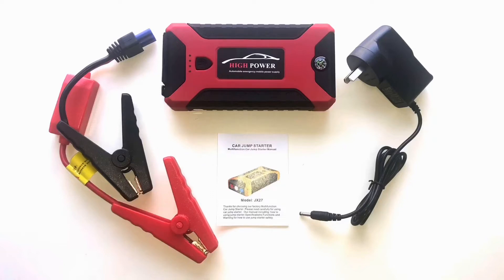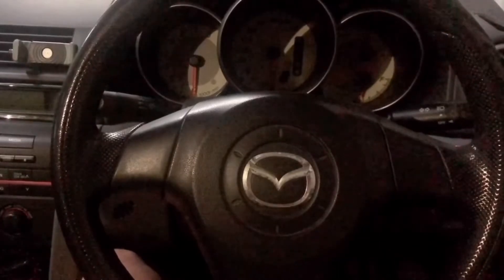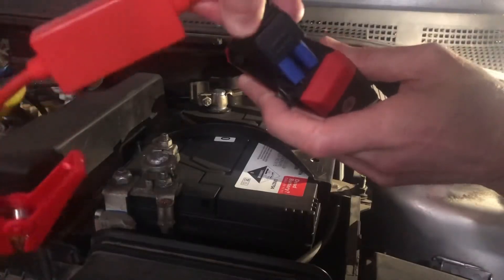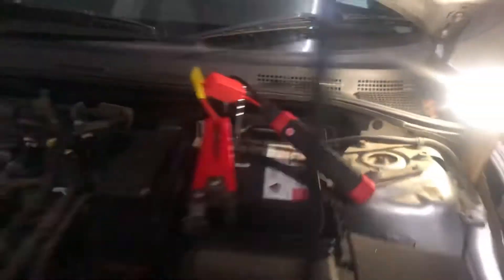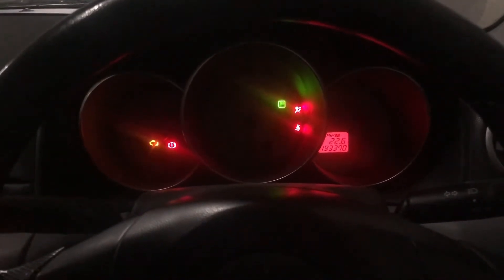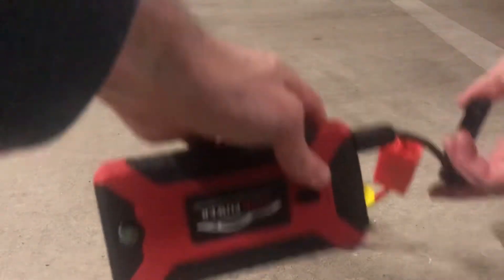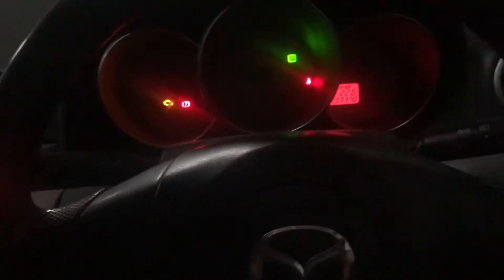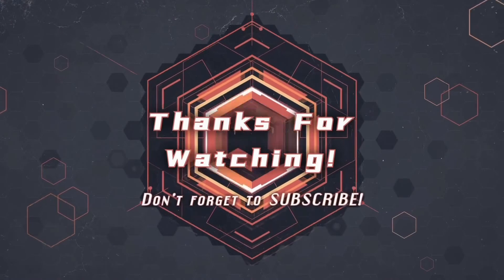Jump Start Dead Car Battery - HIGH POWER Car Jump Starter - 1 YEAR TEST UPDATE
HIGH POWER Car Battery Jump Starter (1-YEAR UPDATE)

This is a follow-up video about testing the charge of the HIGH POWER Car Battery Jump Starter device and checking if it still works after storing it for 1 year.

For information on unboxing, testing and reviewing the “HIGH POWER Jump Starter Power Station”, you can refer to the original video I posted previously at this

Instructions on how to use it are shown below.

CHARGING THE POWER STATION

To charge it we must plug the charger into the AC terminal next to the USB ports.

There are 4 LED lights on the side, which indicate the amount of charge in the Power Station.  Zero means it is dead, and 4 means it is fully charged.

Once charged, we can try jump staring the car.

JUMP STARTING A VEHICLE

1. Attach the red cable clamp to the positive terminal on the battery, and the black clamp to the negative terminal.

2. Plug the blue ends of the cables into the Power Station next to the USB ports, with the square pin going into the square hole and the round pin in the round hole.

3. Place the Power Station somewhere stable so it doesn’t fall down once the engine kicks over.

4. Now the power should be sent from the device to the car, so we should be able to start it up.

5. Turn the key.

6. Once started, leave the car idling and immediately unplug the Power Station to avoid it overheating or burning out.

7. Remove the Red clamp, and then the black clamp, then unplug the cables from the device.

8. Leave the vehicle idling for 5 to 10 minutes to help charge the battery and to warm the vehicle up.

9. Place the Power Station inside the vehicle and take it for a drive somewhere with little traffic to allow for the vehicle to charge the battery naturally.  (By having the Power Station in the vehicle, it can be used to jump start the vehicle if it decides to die again while out driving… Also, being in an area with little traffic will prevent you from risking breaking down in a dangerous area creating a traffic hazard).

The User Manual says the Power Station will hold its charge for 6 to 12 months at a time, but they recommend to charge it every 3 months.